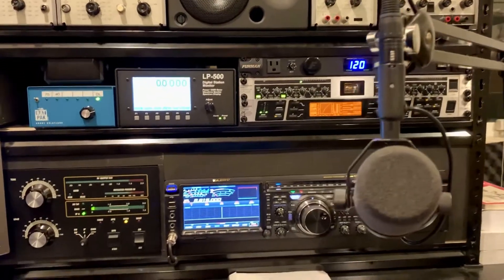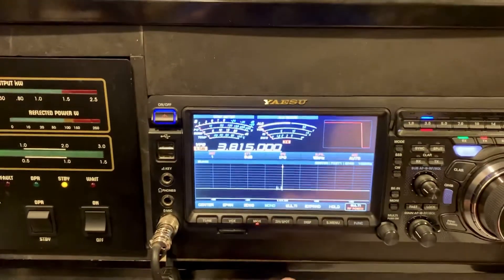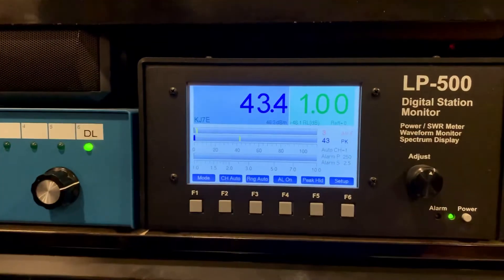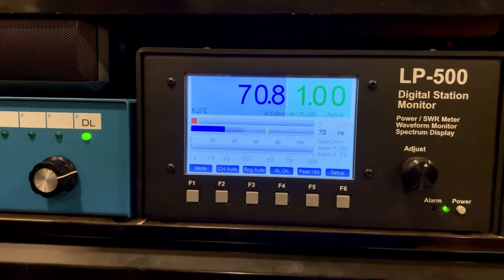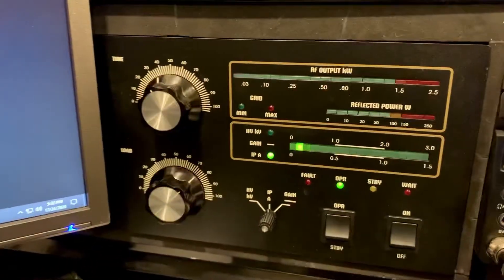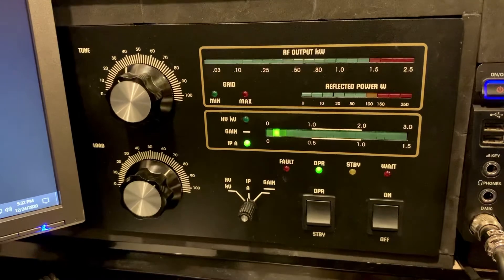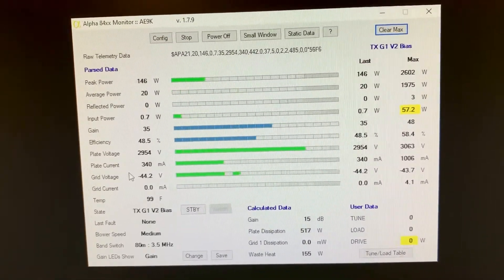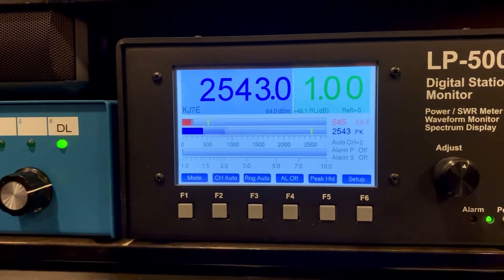FTDX101MP + Alpha 8410 + LP-500 testing - KJ7E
Made some bias adjustments on the pair of 4cx1000a’s testing at near max smoke.  Poor bird 500w load.